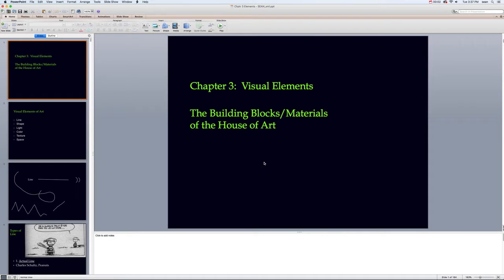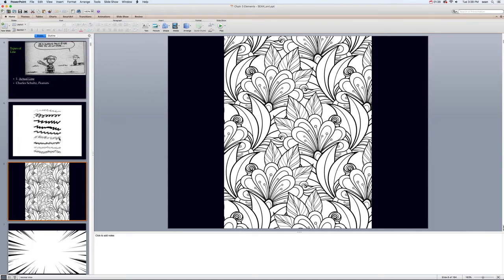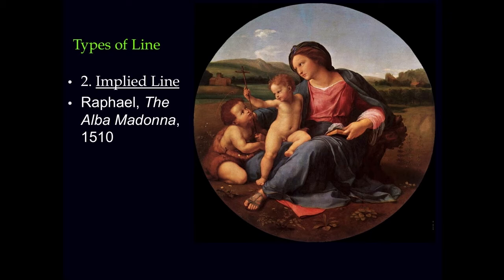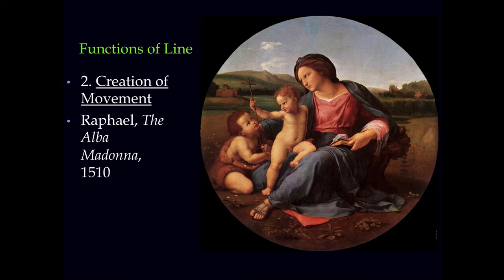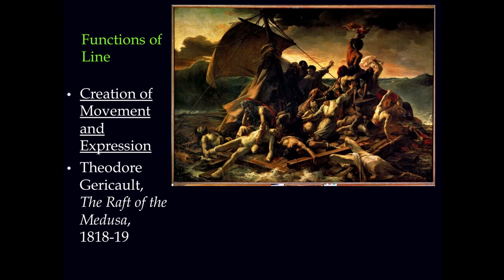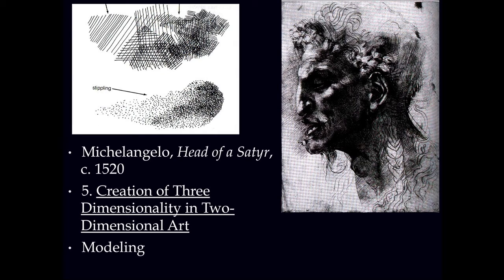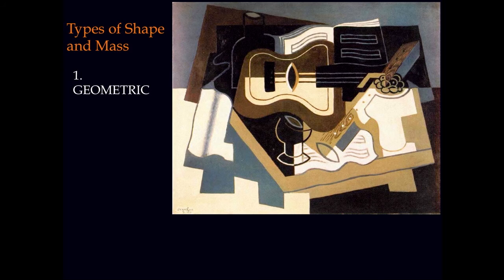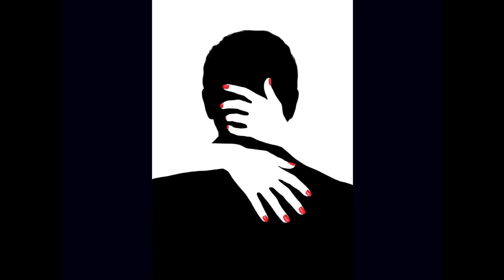Elements of Design Review PART 1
This is a review of the last section we covered BEFORE this insanity.  So it's been a while.  Might want to reacquaint yourself with the Elements of Design prior to taking the test this weekend.